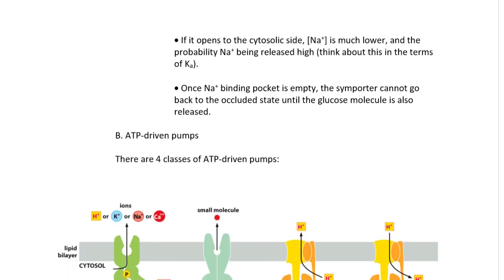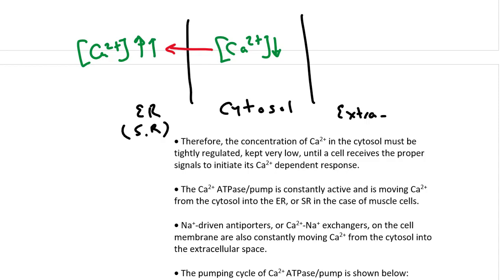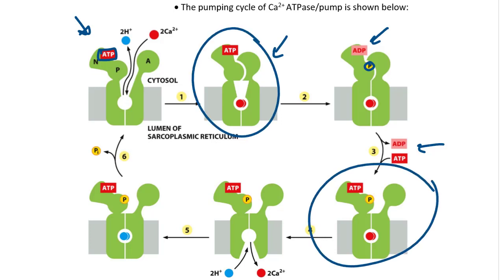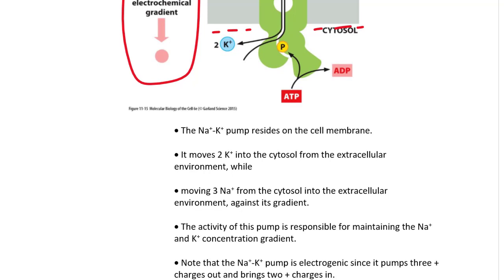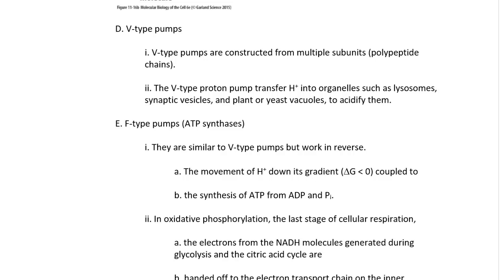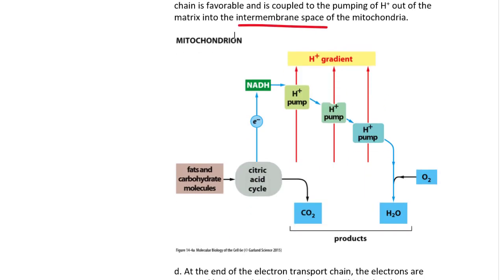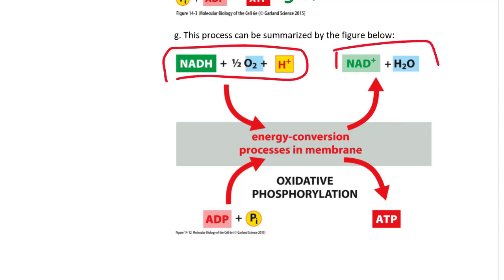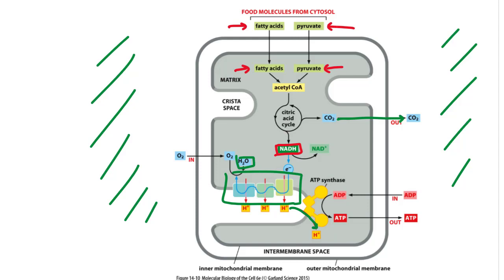Section 2 1 Part 5